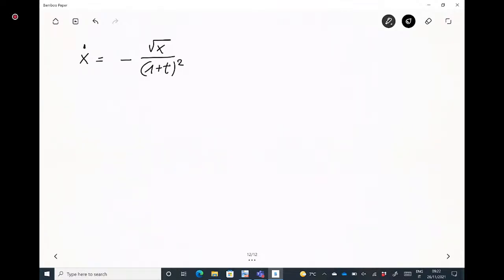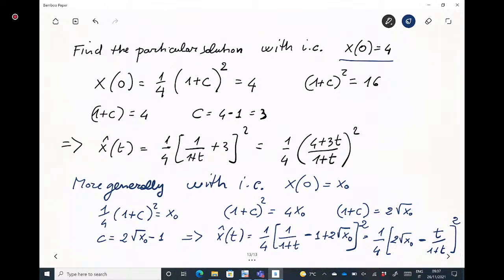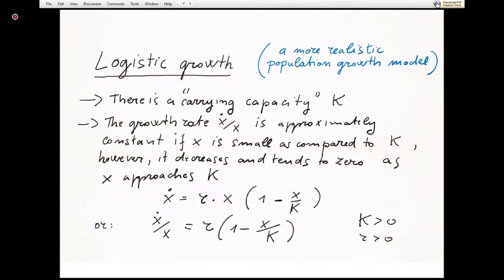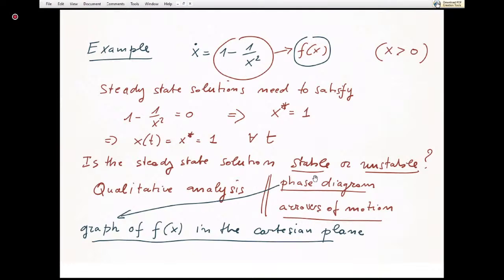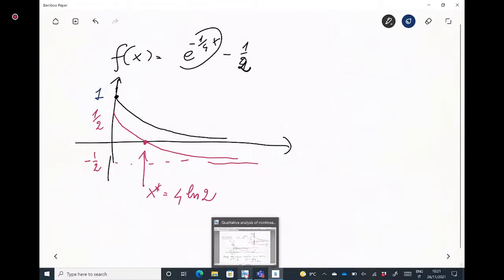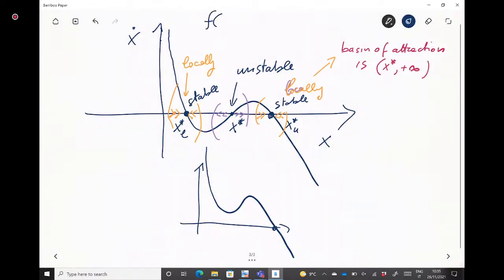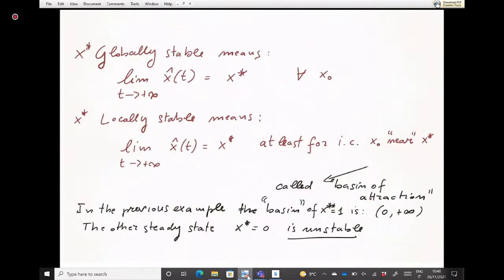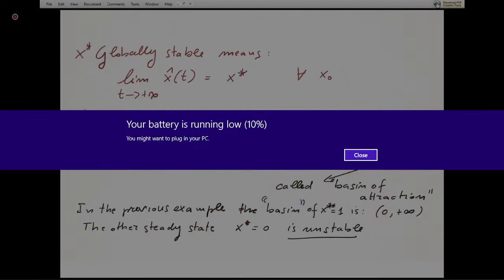Mathematical Tools and Methods Lecture 21 | RESD | UNIBO| 26 -Nov-2021